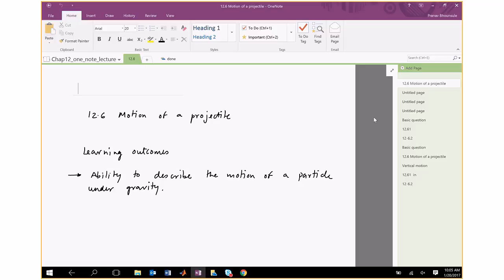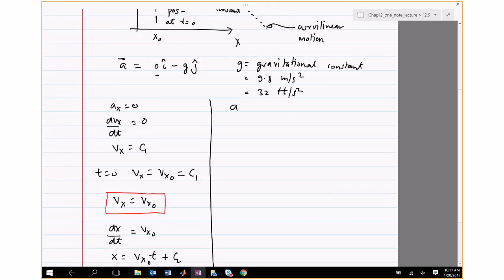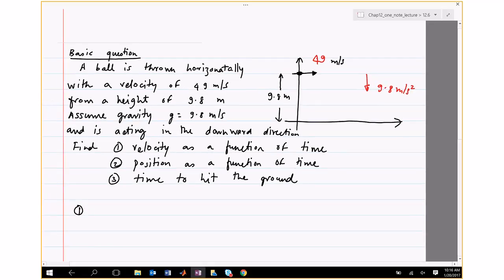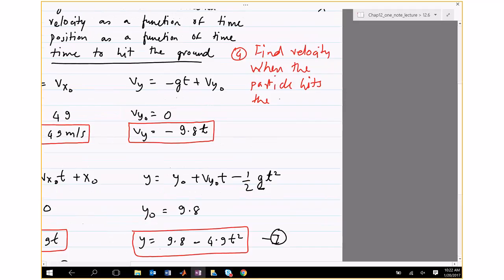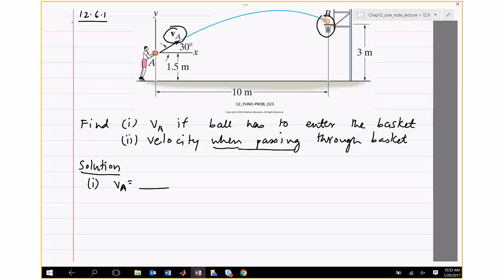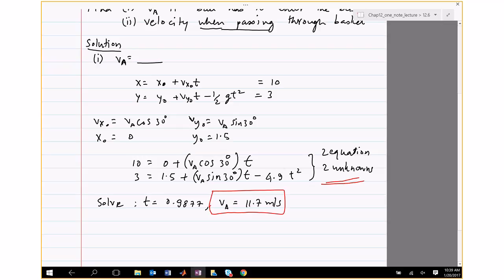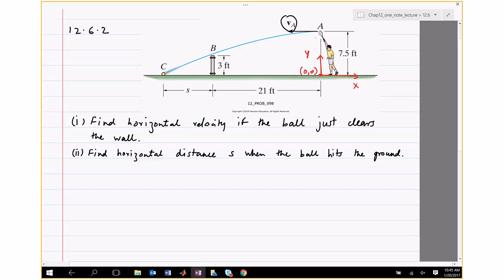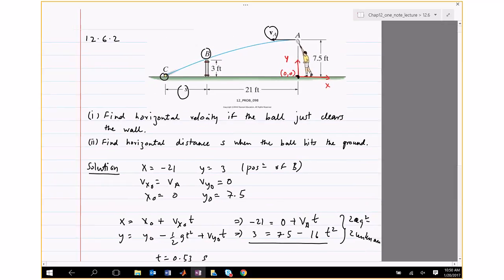Lec4, Section 12.6, Dynamics, ME, UTSA